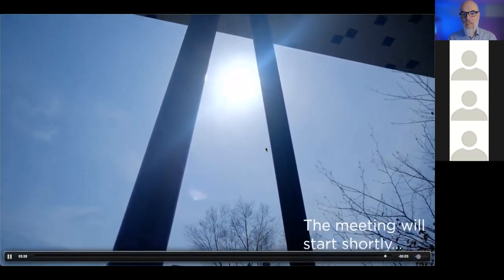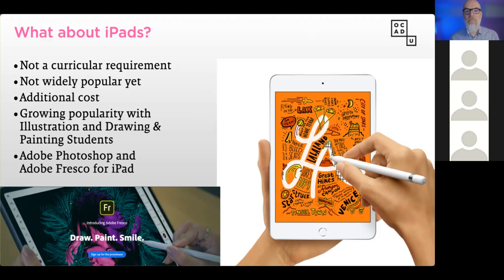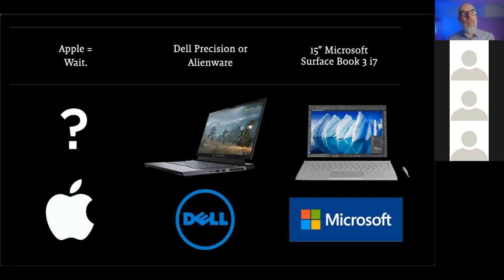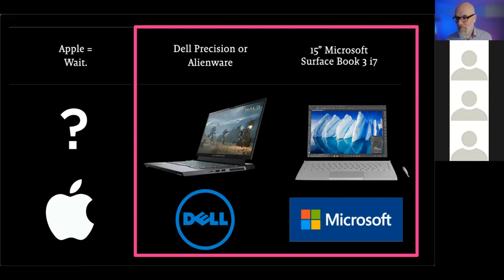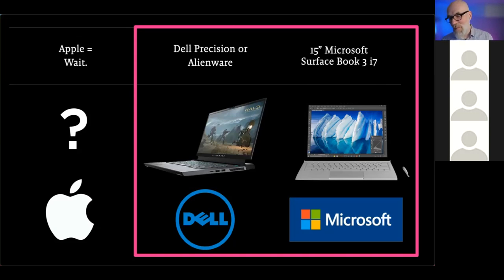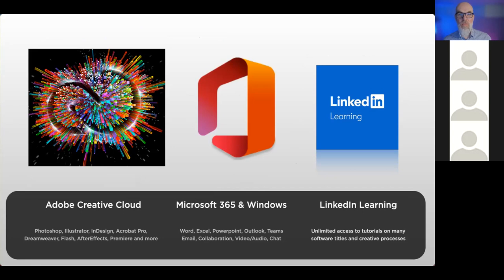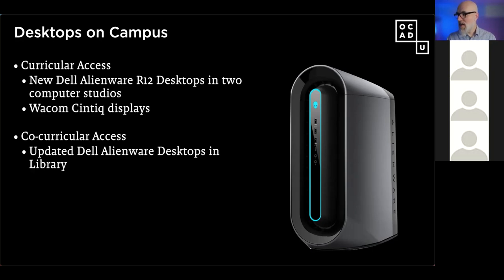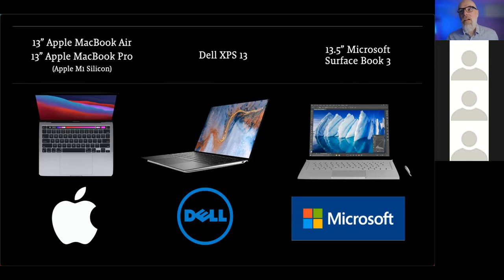Laptop Program at OCAD U Q&A - Thursday 29 July 2021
This is a recording of a webinar hosted  Thursday 29 July 2021 for new students and their families to learn more about our laptop program and technology requirements at OCAD University for Fall 2021.